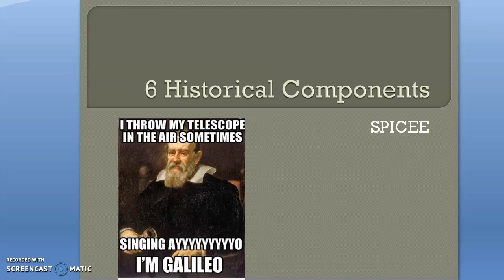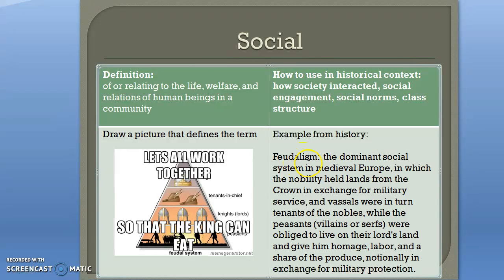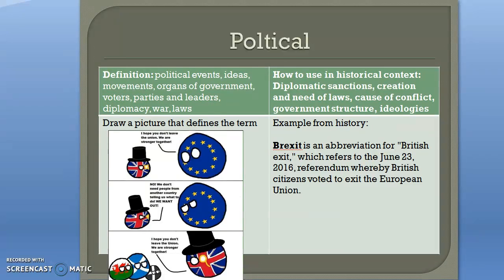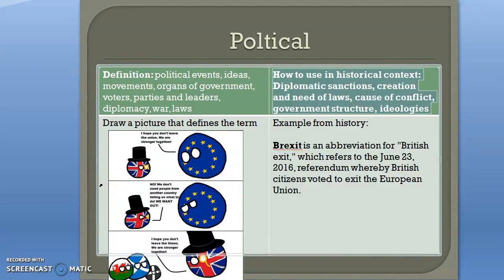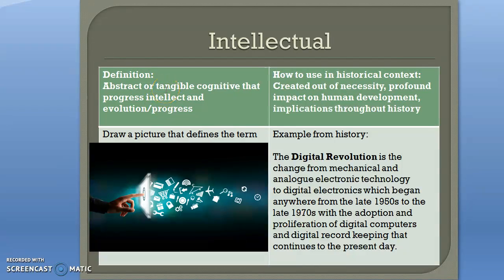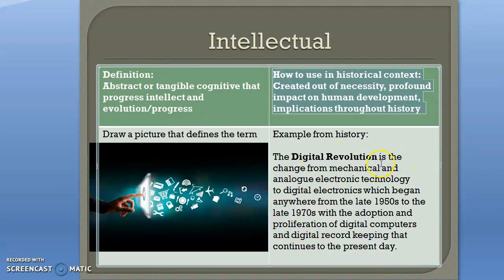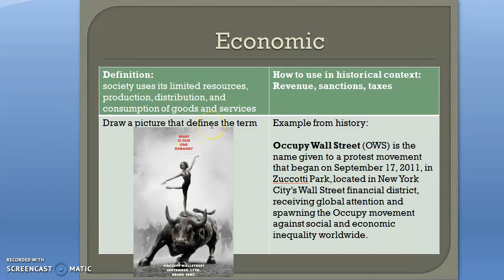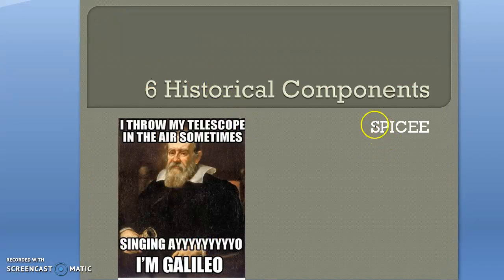SPICEE-6 Components of History